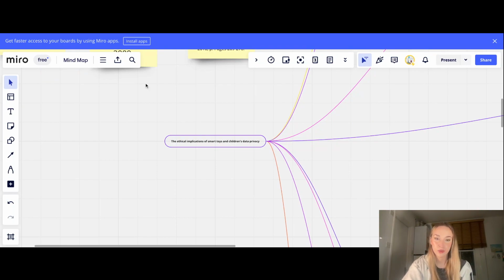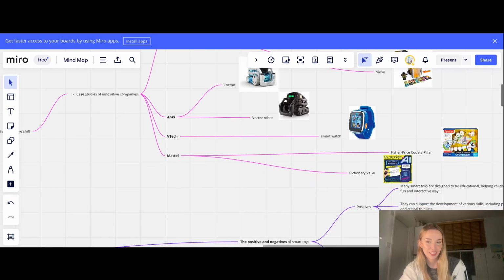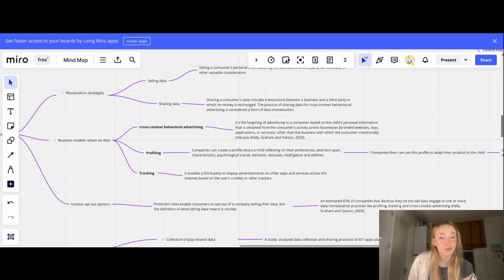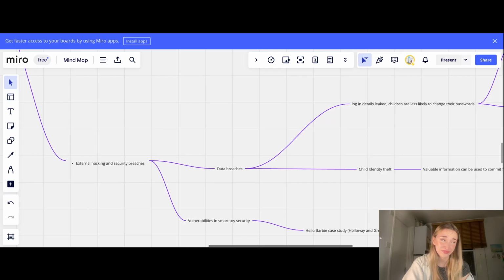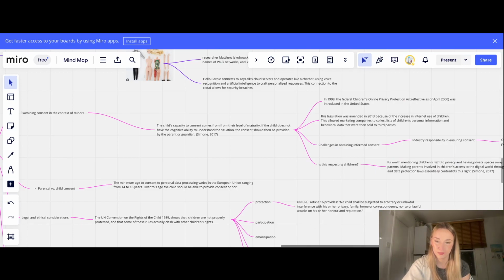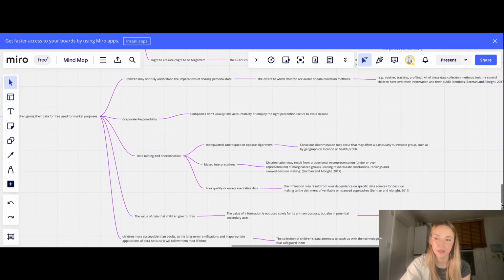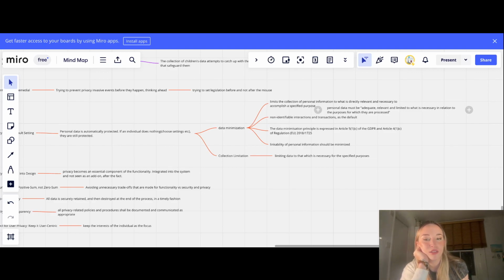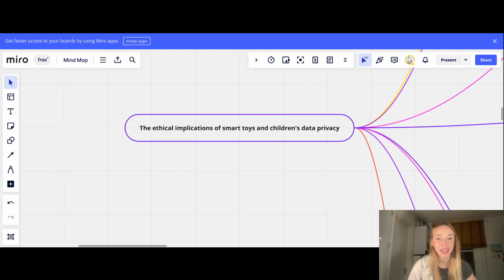The Ethics of Smart Toys: Children's Data Collection